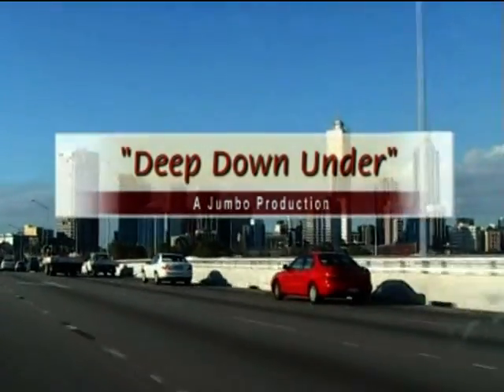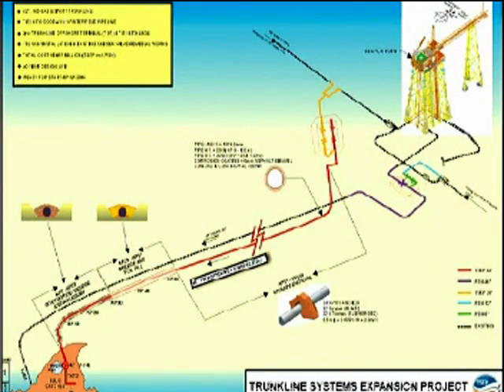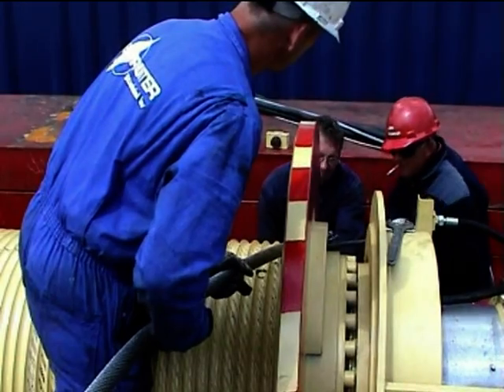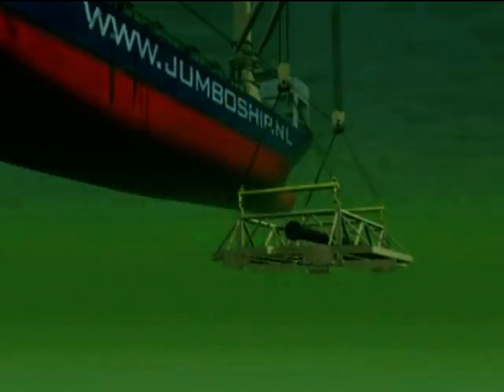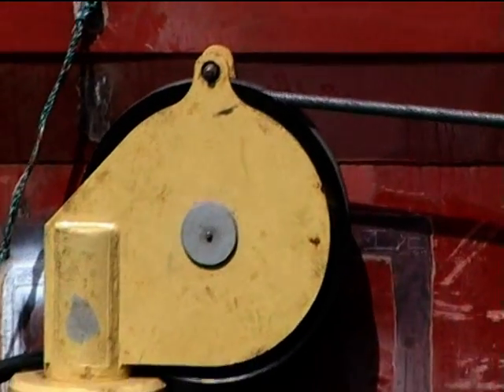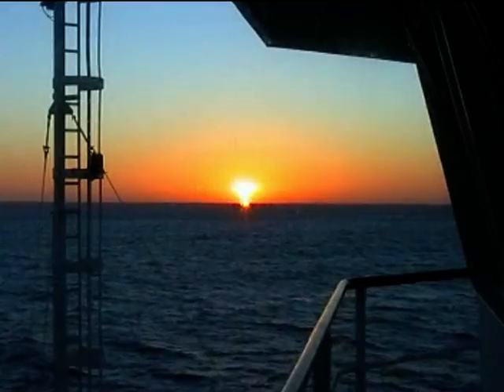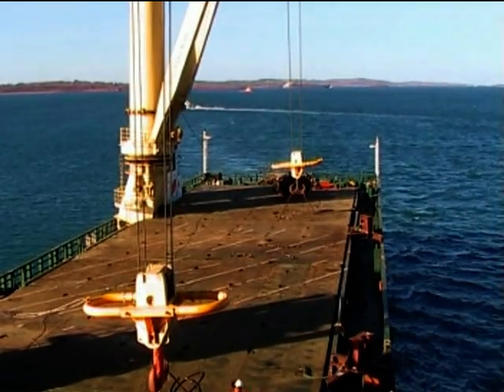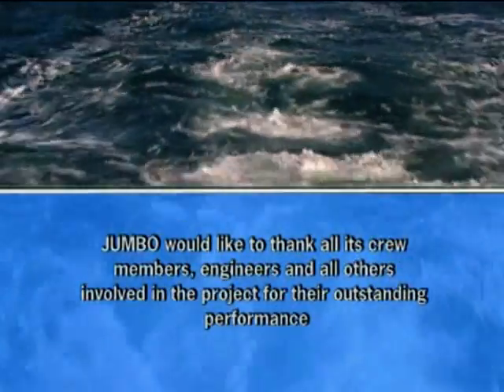Installation of Valve skids for The North Rankin Pipeline TSEP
Deep Down Under is a video film showing how Jumbo Offshore shipped and installed at 125 m water depth two valve skids of 350 tons and 135 tons from Fremantle to the North Rankin offshore platform in August 2003